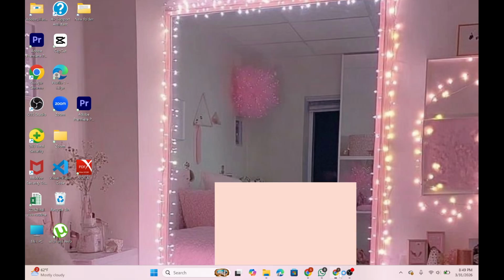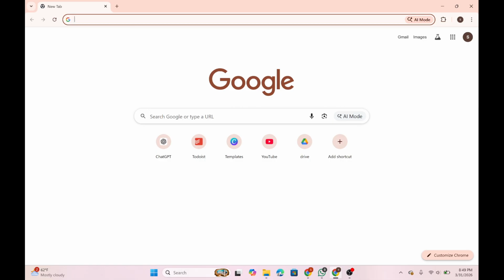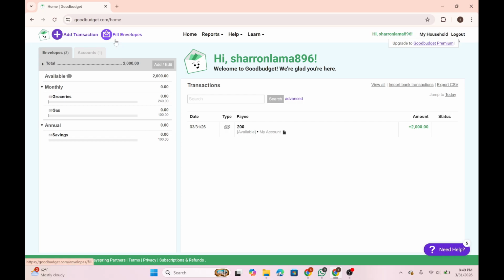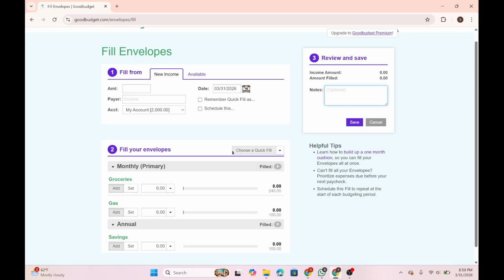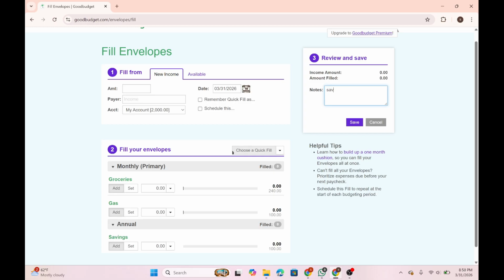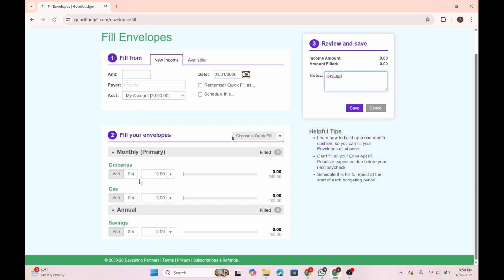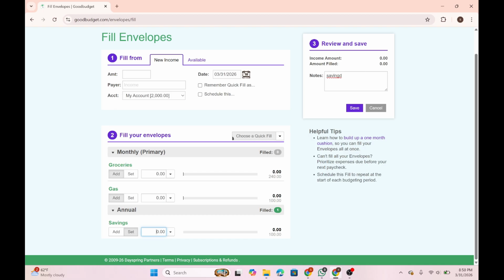How to Save Money Using Goodbudget Envelope System 2026?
Want to build strong saving habits and control your spending easily? 💰📦 This beginner-friendly guide will show you how to save money using the envelope system in Goodbudget step by step!

In this video, you’ll learn how to create envelopes for different categories, assign your monthly income, control spending limits, track expenses, and save leftover money effectively. This simple method helps you avoid overspending and grow your savings over time.

About Goodbudget:
Goodbudget is an envelope budgeting app that helps users plan spending, track expenses, and manage money without needing to link a bank account.